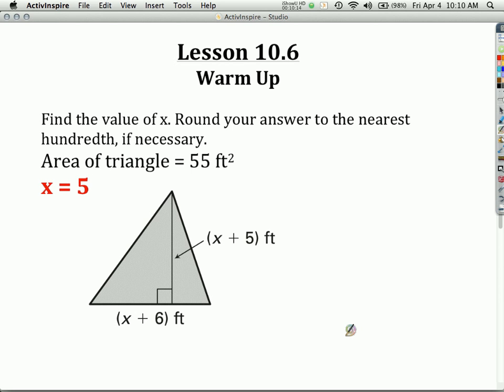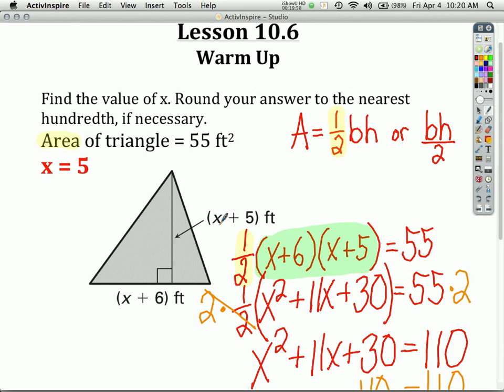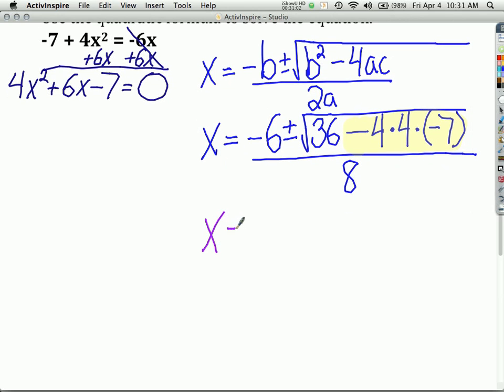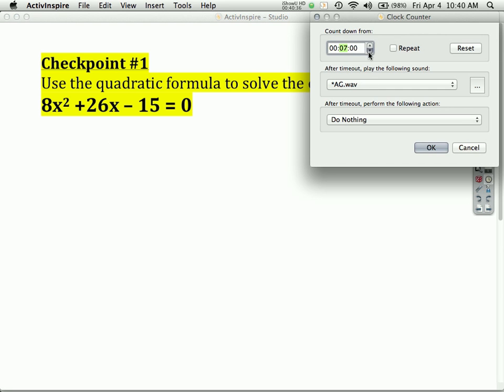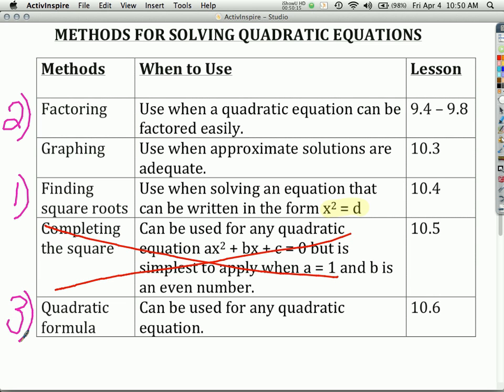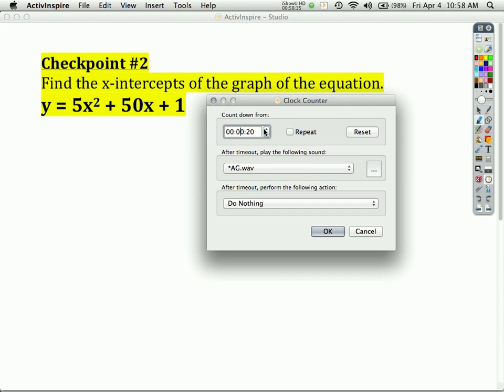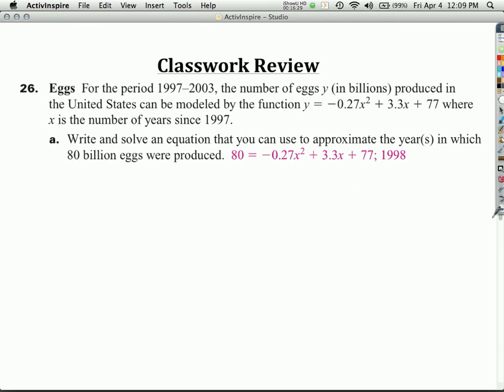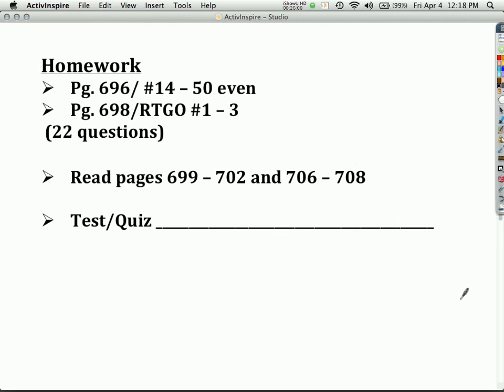Lesson 10.6 Screencast 2013-2014